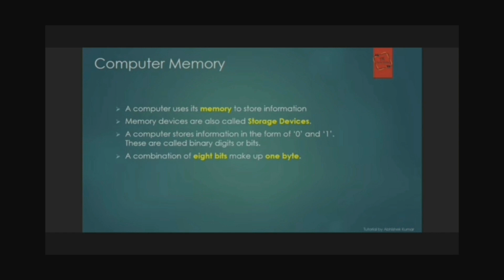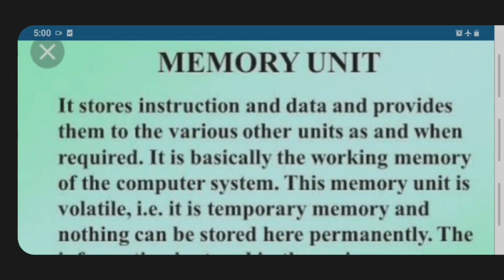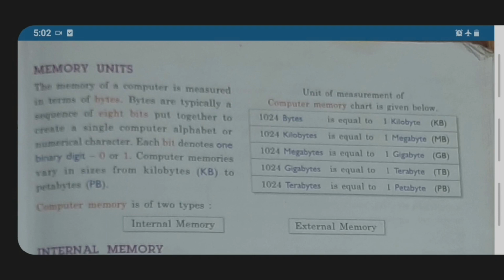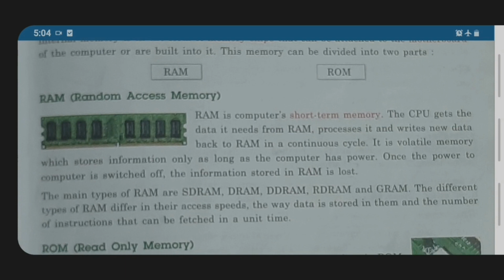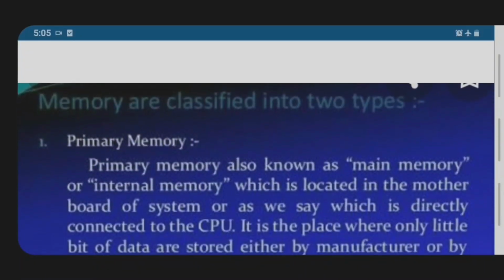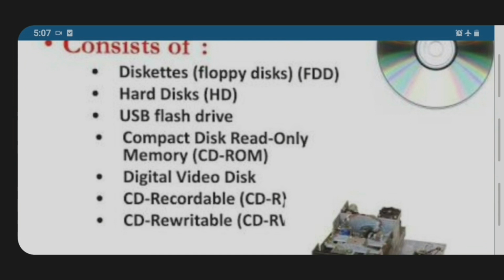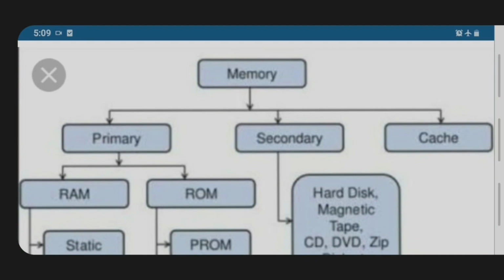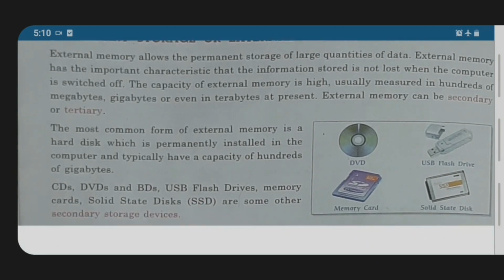Computer class 8